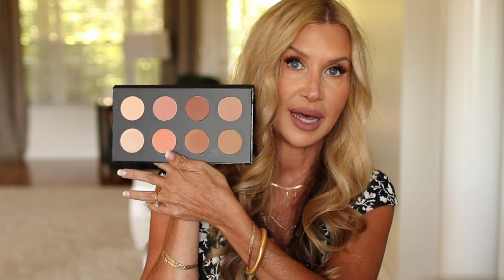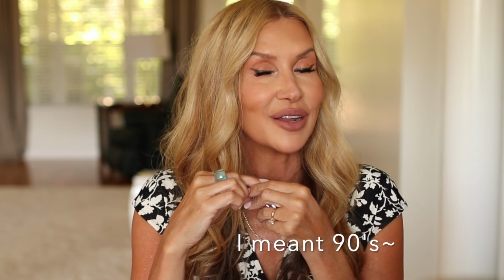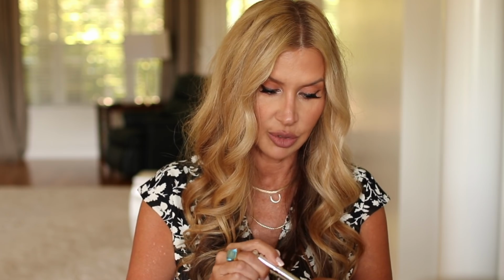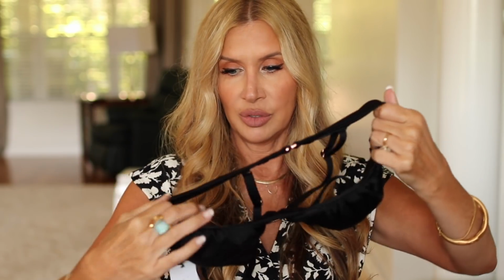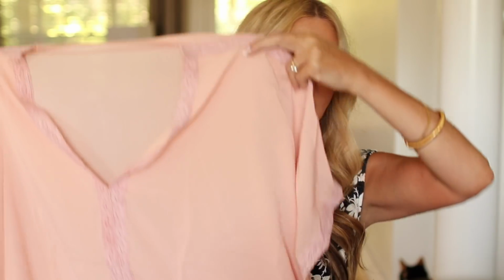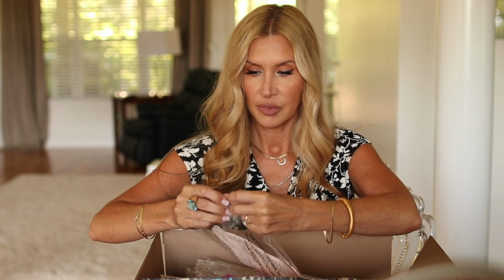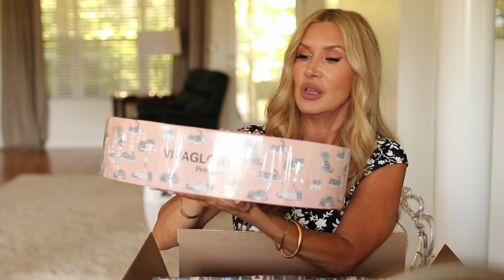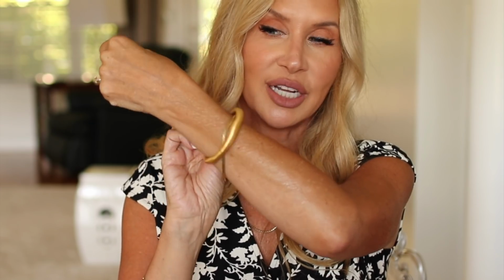FRIDAY HAUL~ RODIAL Kitties & Bikinis~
Hey YOU!!  Thank you for being here, and be sure to watch my video on this makeup!!  ☀️ Lisa

Beach Coverup Peach~
Beach Coverup White~
Dress I am wearing Size M Many Prints Available~
Amazon Necklace 20”~

Sorry for the pics at the end, the lens got "foggy" when I went from the cold AC indoors, to the Humid Outdoors! 🥵

Mailing Address~
Lisa Duncan
Wilmington, NC
28404